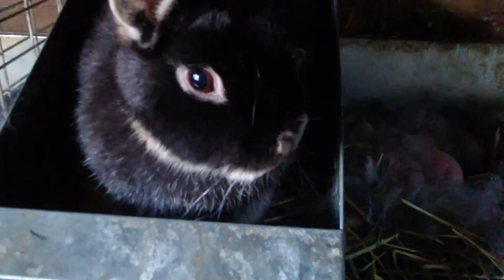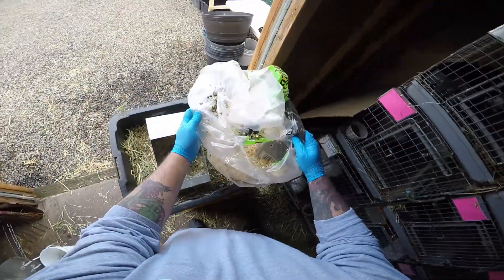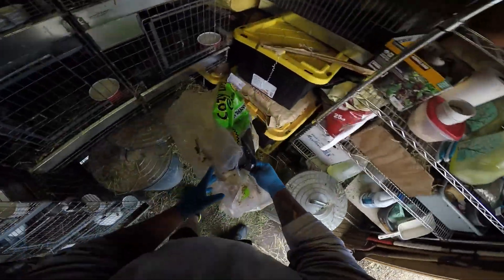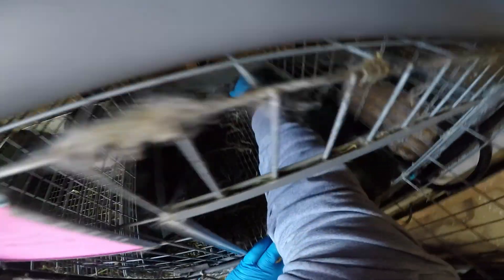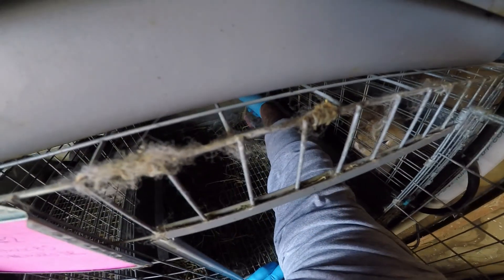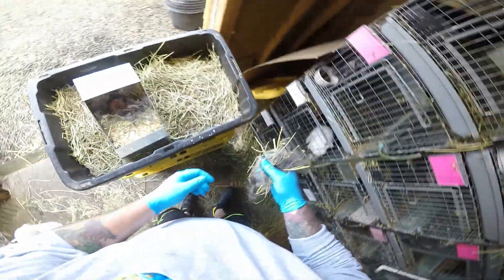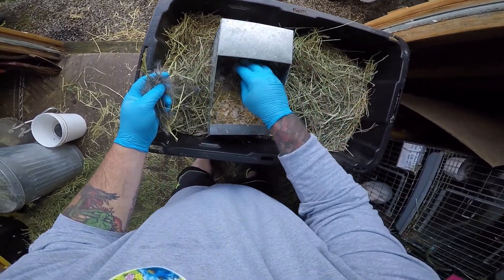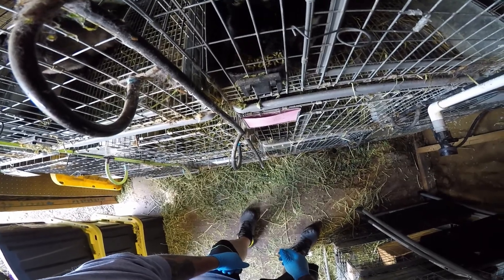Rabbit emergency babies born on cage floor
This video is about how we try to save baby bunnies born outside of the nest box on cage wire or other cage floor. This was a best case scenario in that I caught this early in the morning before it was too late and our daily temperature was warming and that all contributes to the success rate of babies born out of the nest box. Catch it as early as possible, check your Dams early in the morning when you know she is expecting and then hourly to be sure she is doing things right. We hope you find this and our other upcoming videos useful and informative. Below are links to the products we like to use. Please consider using our link for all of your Amazon shopping this will help us to grow our rescue. Thank you!

Metal nesting box
Nest box material aspen shavings
Orchard Grass hay for soft nesting material